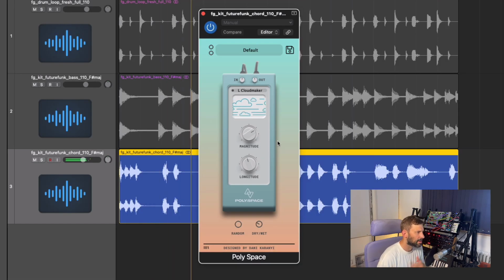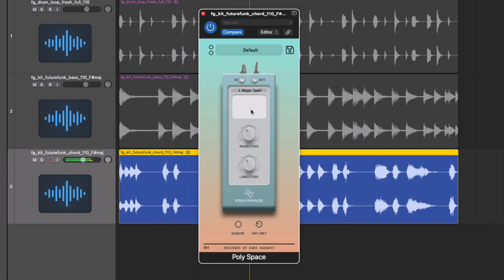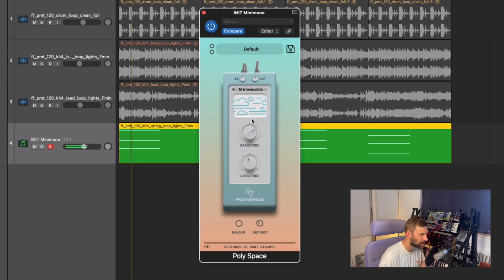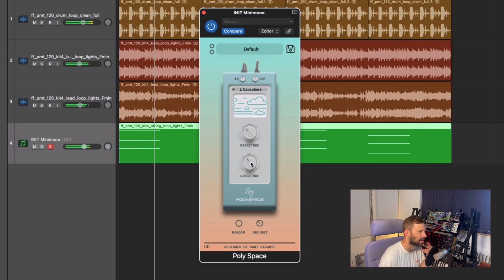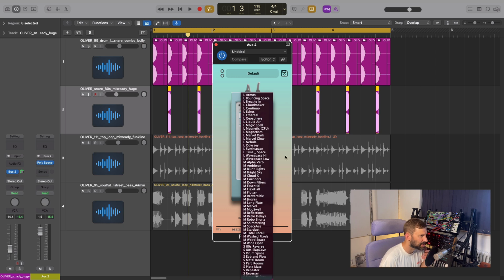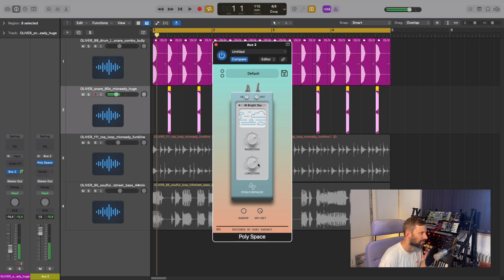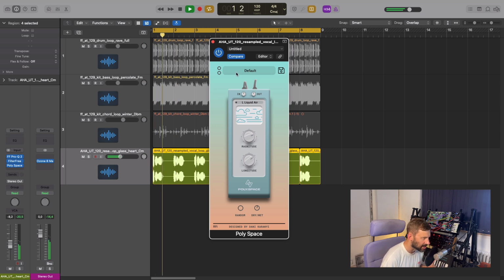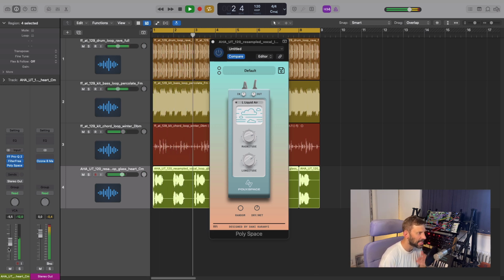5Ways To Use Polyspace by Karanyi Sounds 5️⃣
In this new series, we show you 5 quick, effective and intuitive ways to use Polyspace by Karanyi Sounds.

00:00 Intro
00:37 First sound
01:40 Second sound
02:44 Third sound
04:12 Fourth sound
05:17 Fifth sound
06:46 Outro